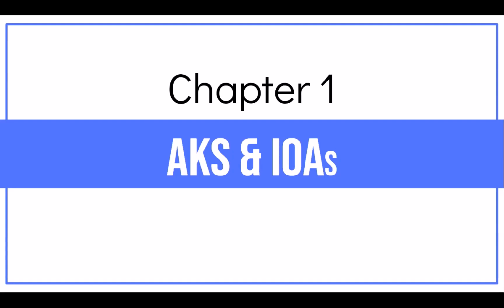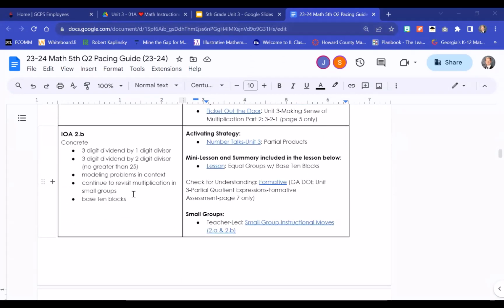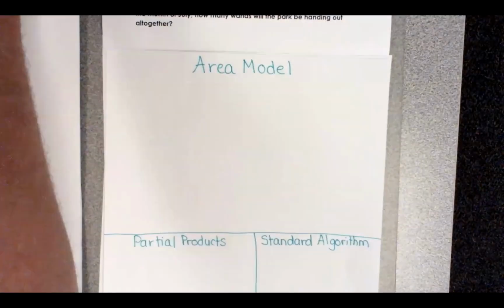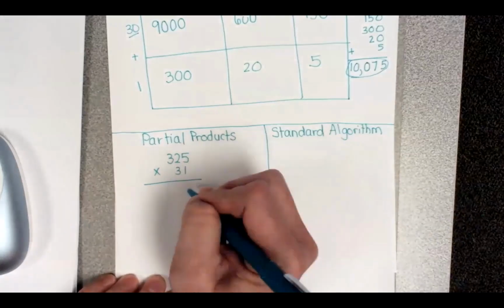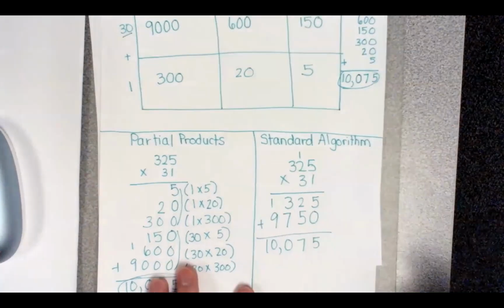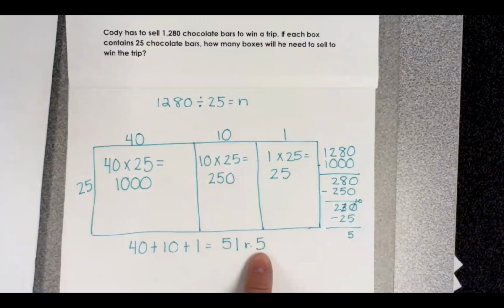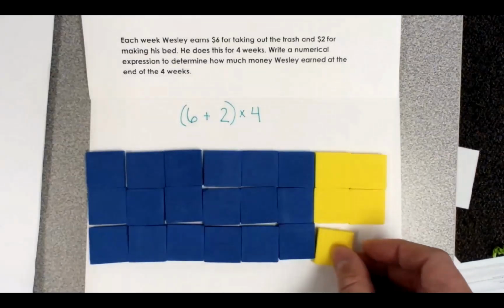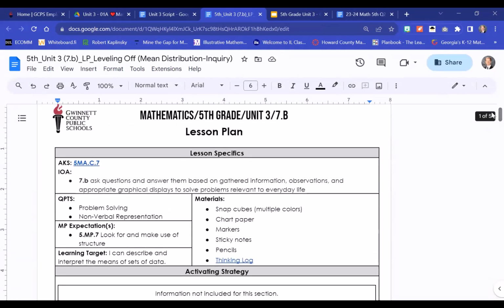05 FIFTH GRADE Unit 3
This Video on Demand shares with GCPS teachers the overall AKS and IOAs for Unit 3: Building Conceptual Understanding of Multiplication and Division with Whole Numbers.  GCPS teachers will discover the overall suggested pacing of the unit with common instructional strategies including beneficial manipulatives to use during instruction.

Chapters:
00:00 Intro
00:24 AKS & IOAs
05:10 Unit Pacing
10:41 Instructional Strategies
46:10 Attendance